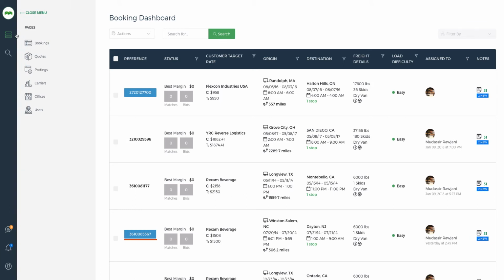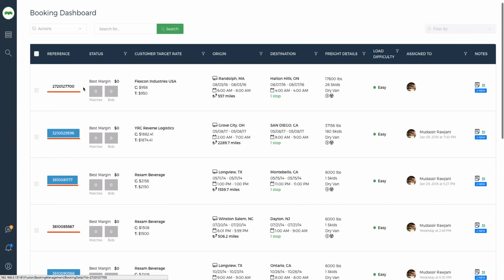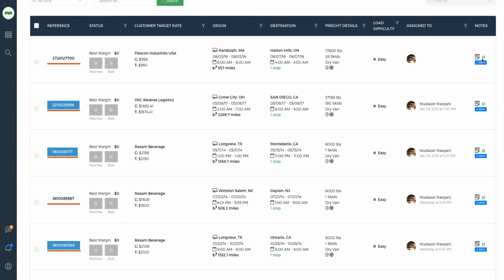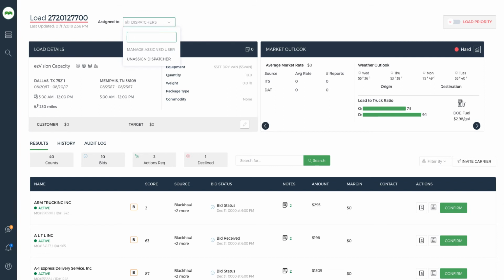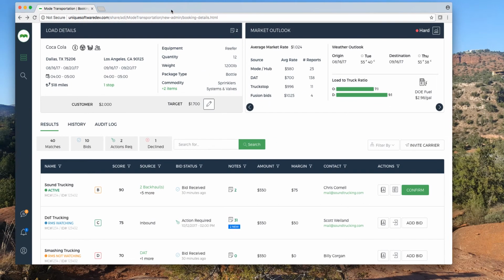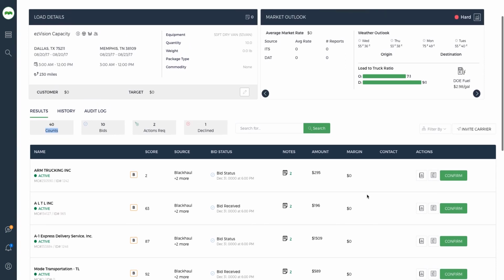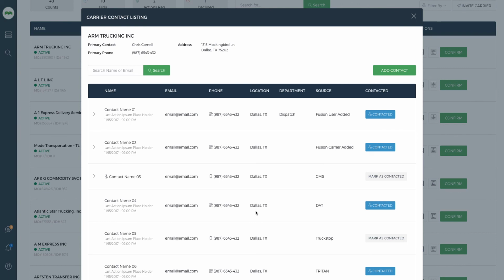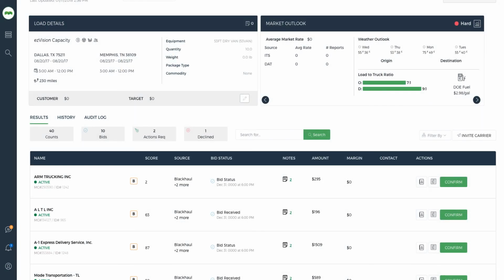Demo Feedback 2018.01.11